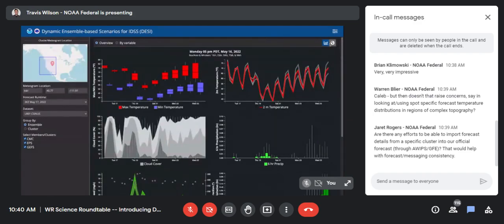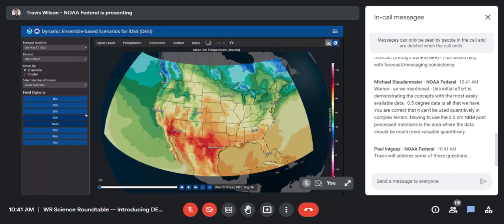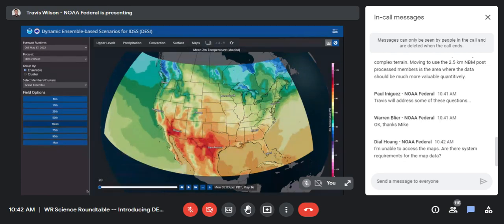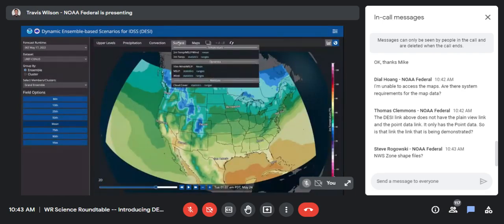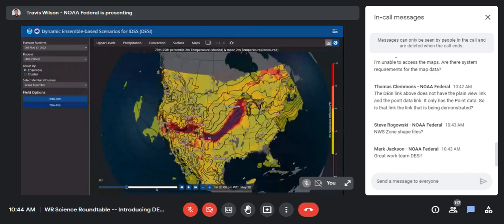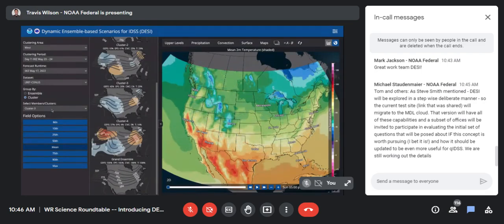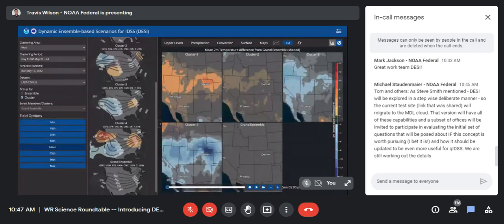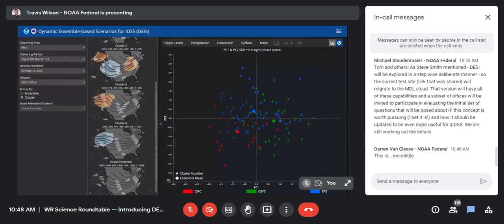Plan View Demo